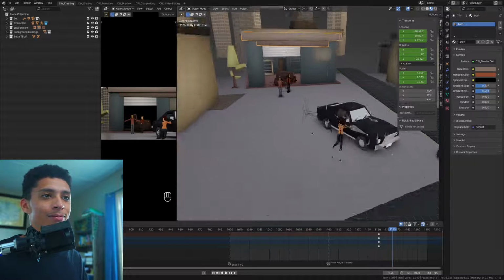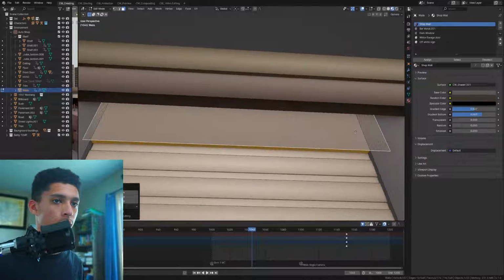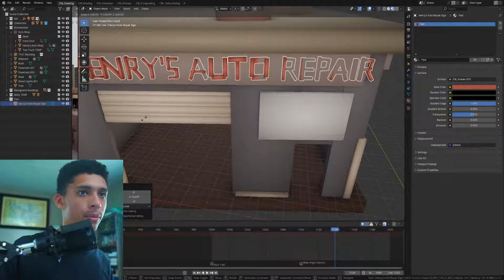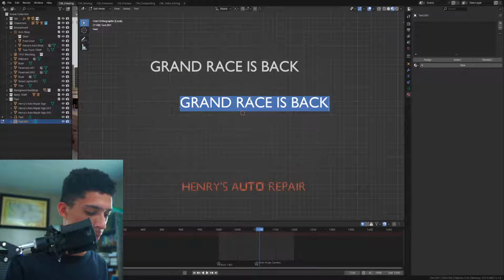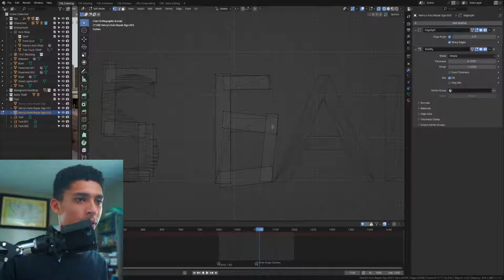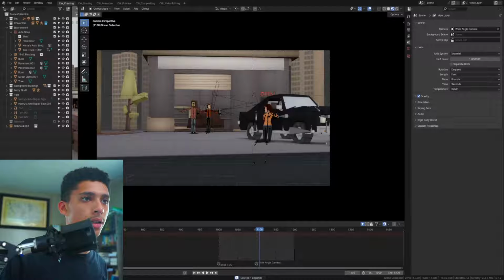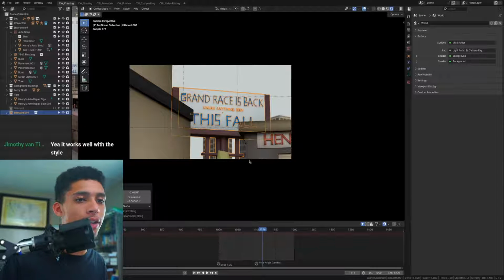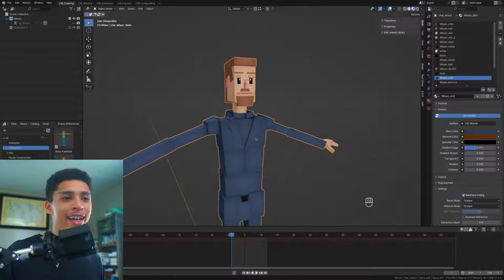Making an auto shop in Blender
I love Jesus and He made you!!